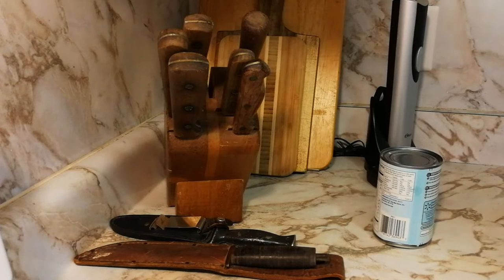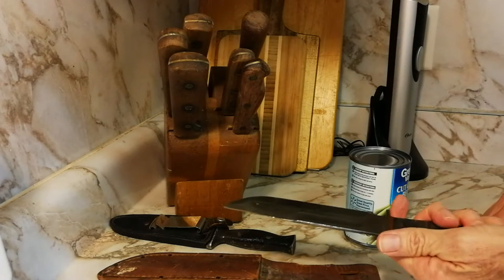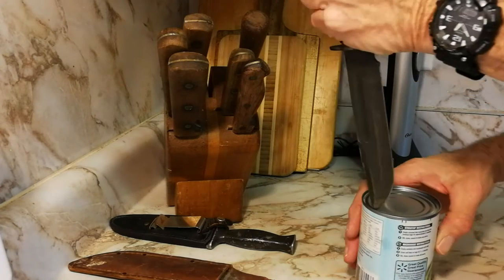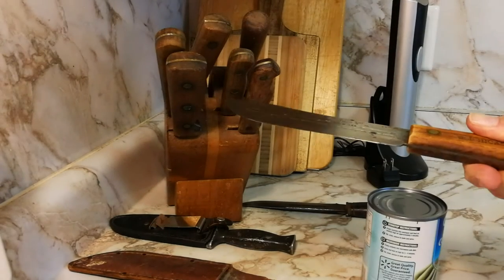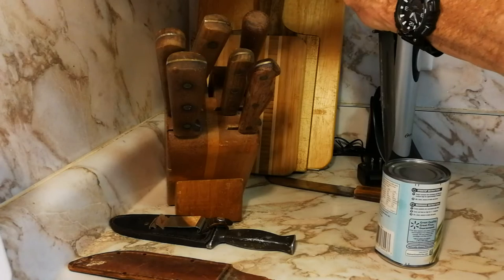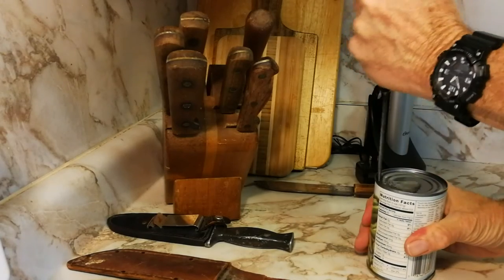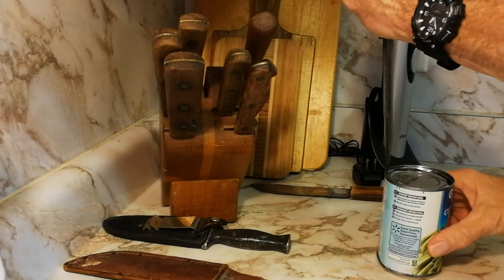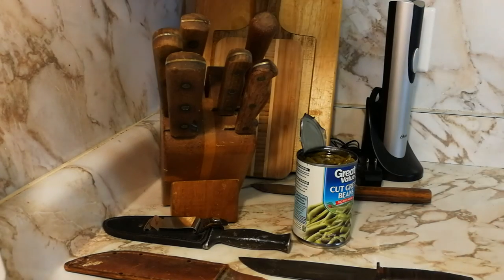Opening a can with a big knife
Tutorial, how to open a can, if you don't have an opener, or if your's broke. 🤷‍♂️